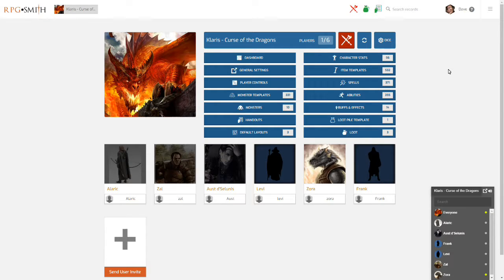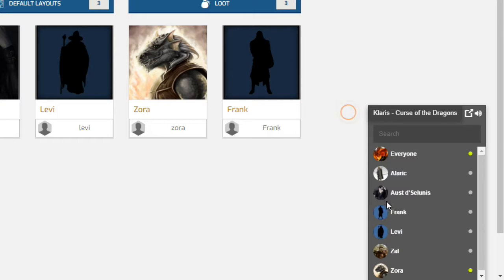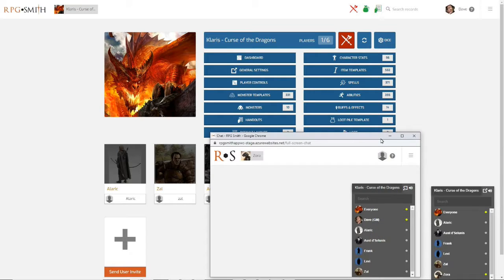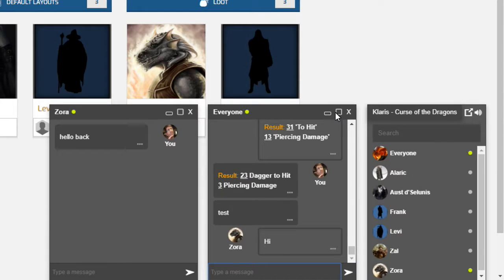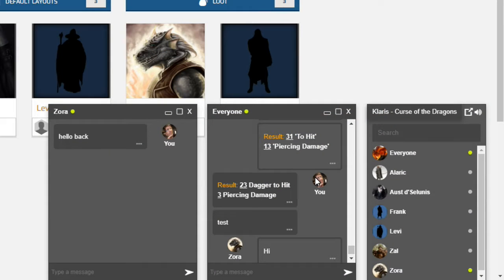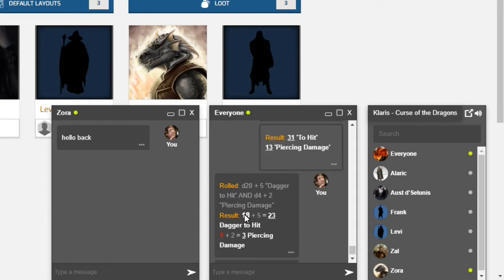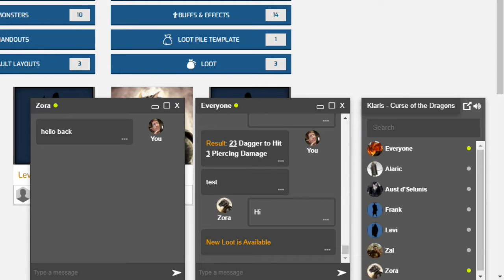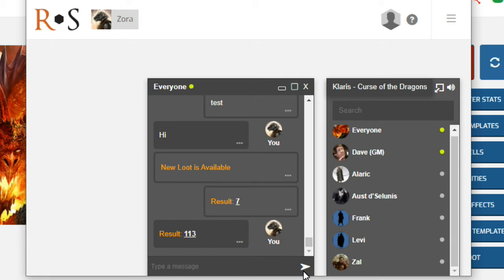RPGSmith Chat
Learn about the Chat interface and capabilities in RPGSmith